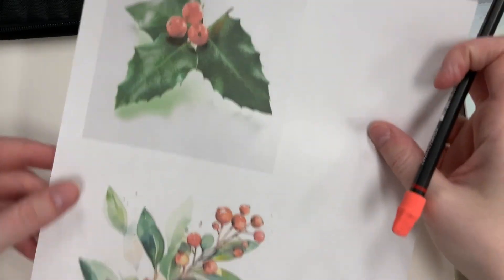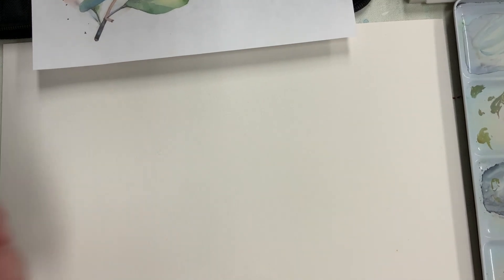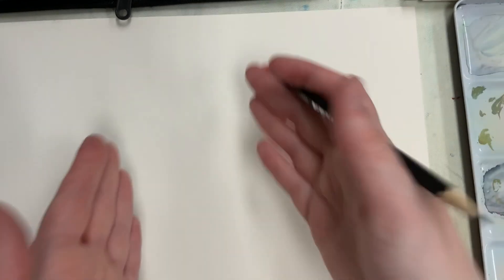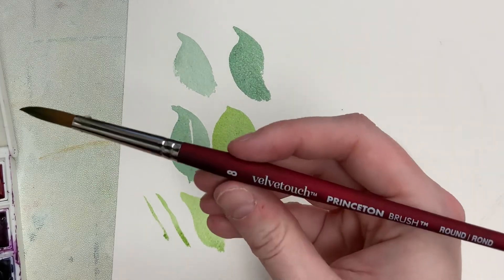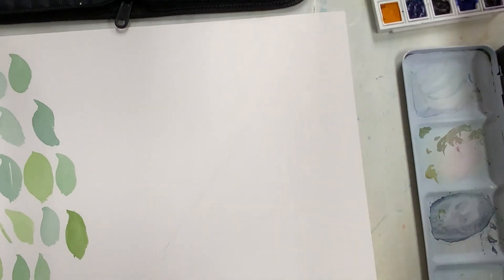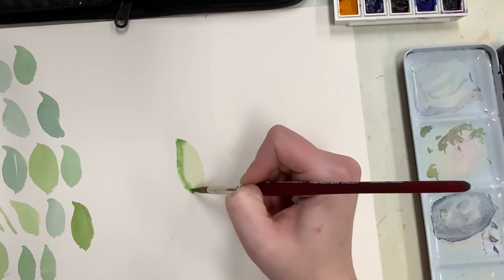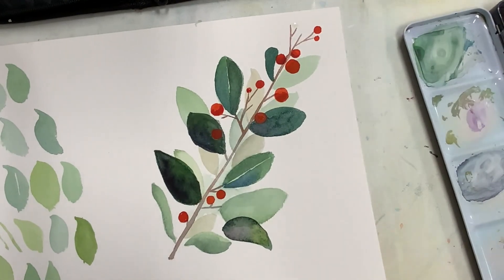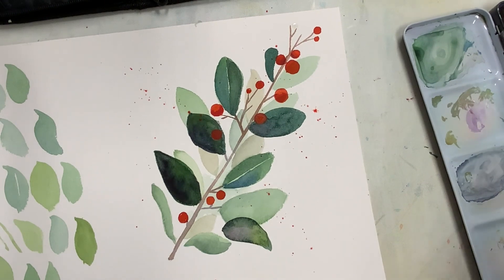Holly branch in watercolor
How to create a holly branch in watercolor